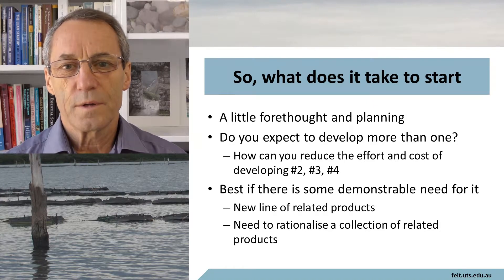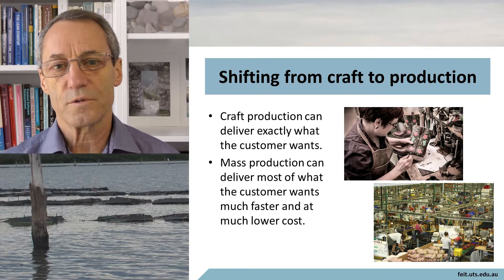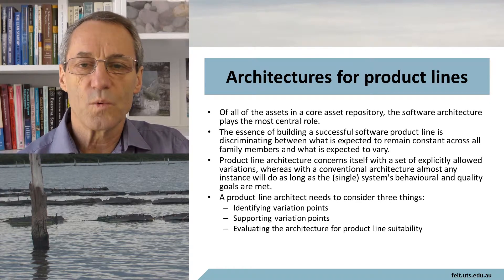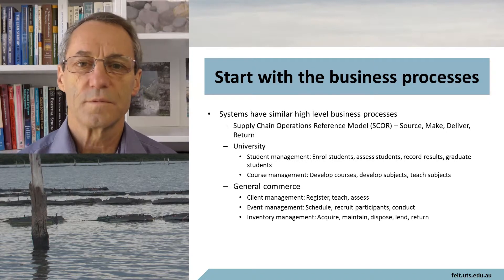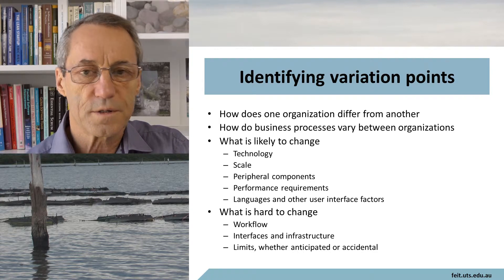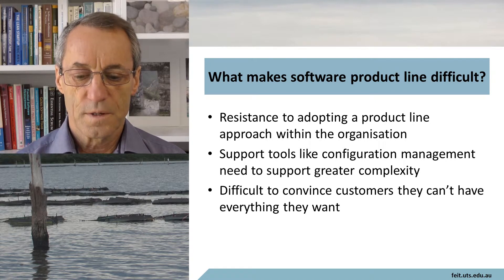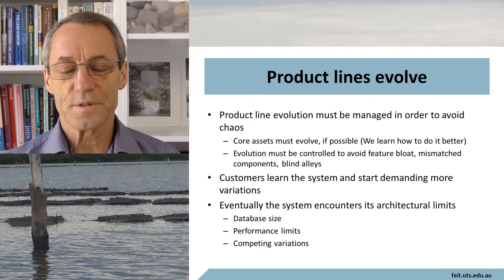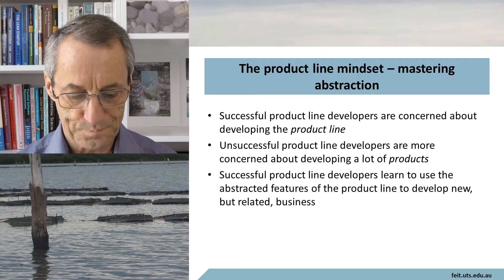Product line Development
Briefly discusses some of the concerns that must be considered when developing a product line architecture, and how to approach them.